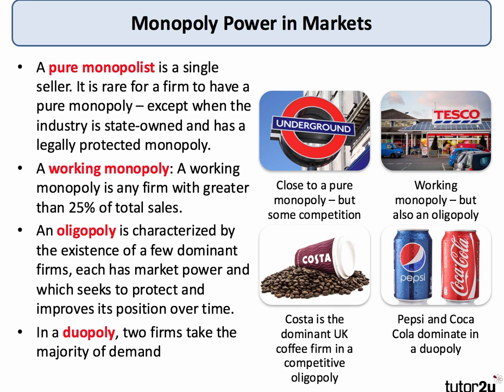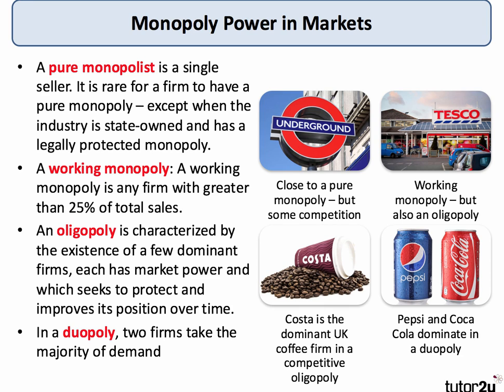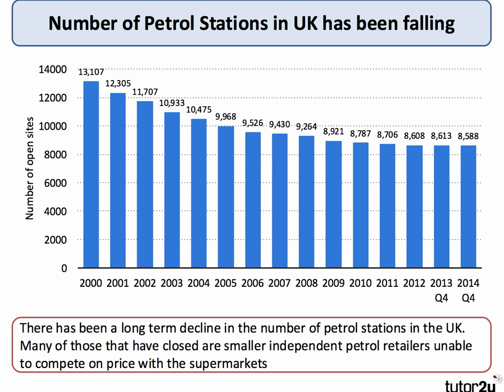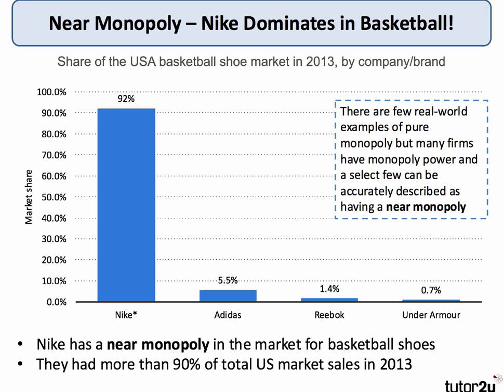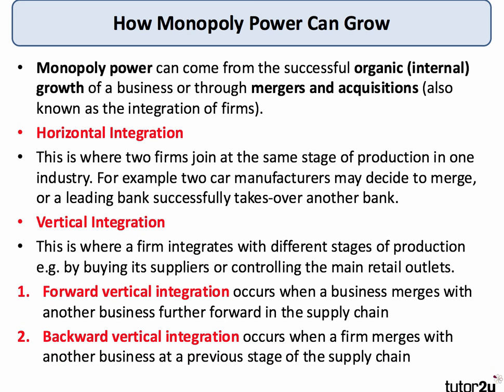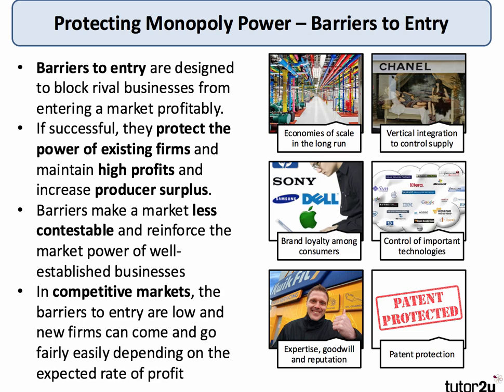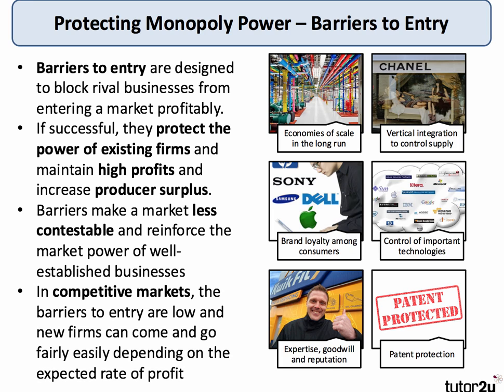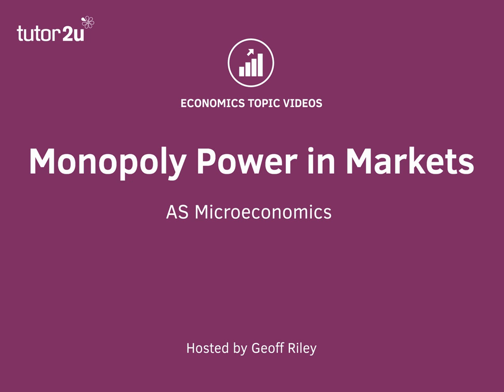Monopoly Power (Year 1 A Level Economics Micro)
This is an introduction to aspects of monopoly power for students who cover this as part of their AS (Year 1) Micro course.